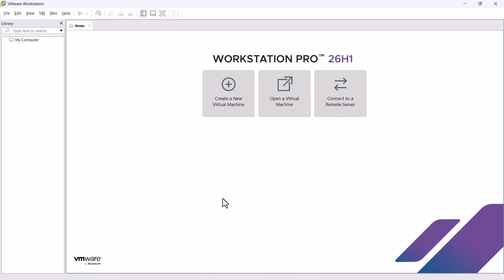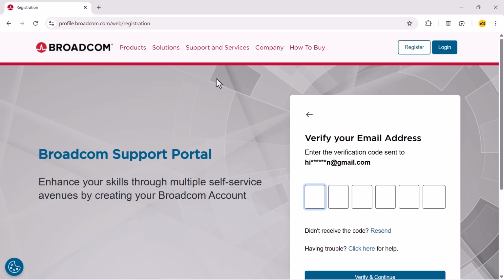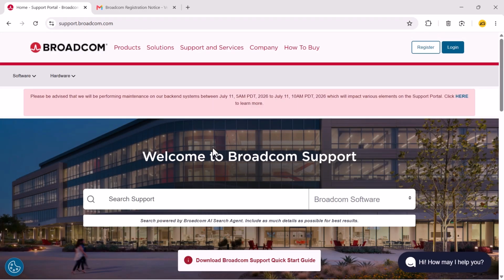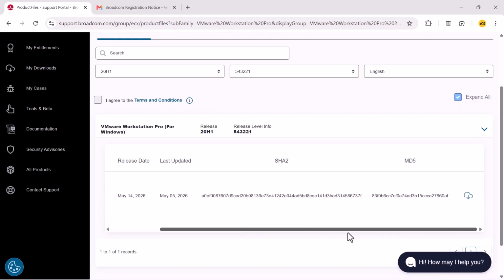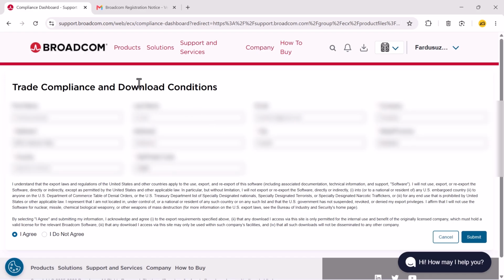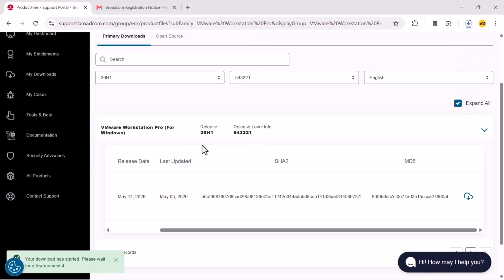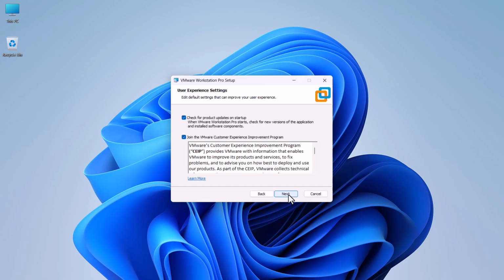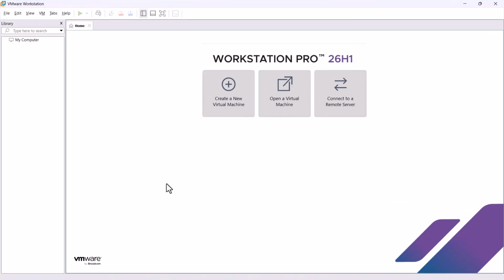How to Download VMware Workstation for Windows in 2026 (Latest Pro Version Full Installation Guide)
Hey everyone, it's Limon! If you're looking to download and install the latest version of VMware Workstation Pro on your Windows PC in 2026, this video will walk you through the entire process step by step. I'll show you how to create a Broadcom account, download the installer, and complete the installation from start to finish. Whether you're setting up virtual machines for learning, testing, or development, this guide will help you get everything running smoothly.